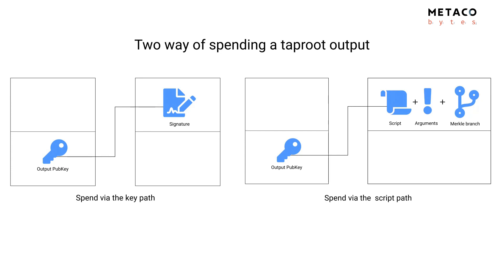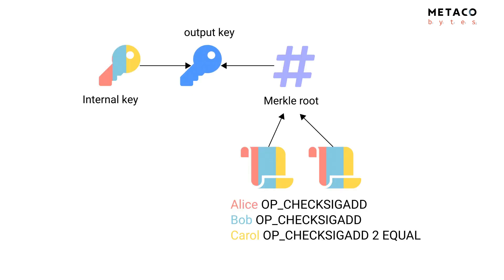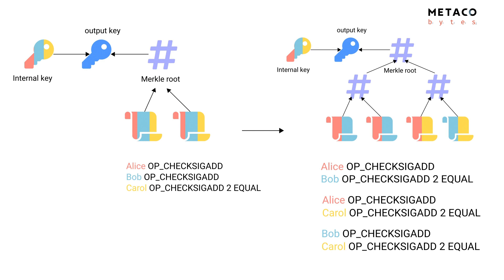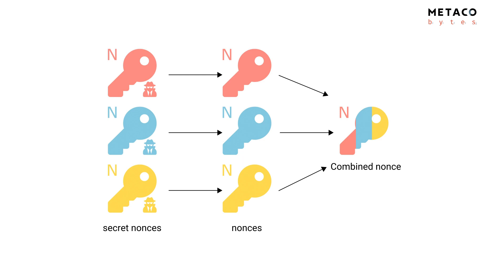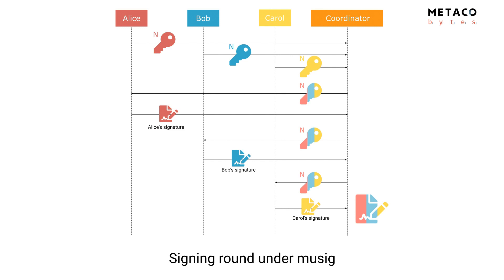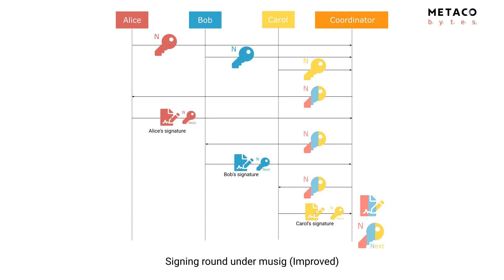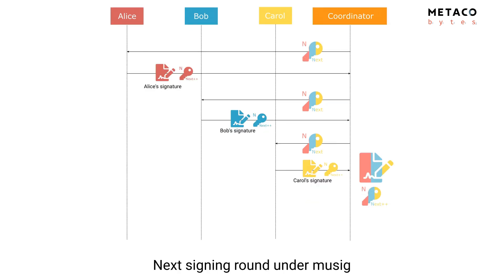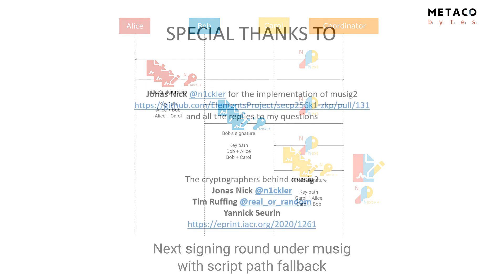Musig2 in Taproot, w/ Nicolas Dorier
[METACO bytes; Ep. #3 w/ Nicolas DORIER]

Welcome to episode #3 of 'METACO bytes' - a series of videos facilitating byte-sized insights aimed at creating an unfair advantage to people operating at the intersection of technology, innovation and crypto.

Nicolas DORIER, co-founder and VP of Digital Currencies at METACO, explains the concept of Musig2 in Taproot.

Founded in 2015, METACO is the leading provider of security-critical infrastructure enabling financial institutions to enter the digital asset ecosystem.